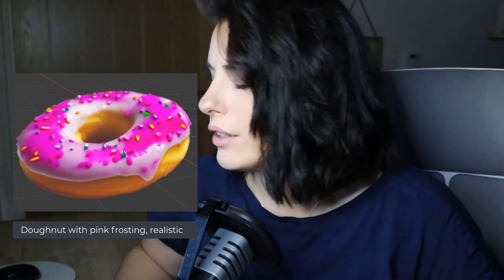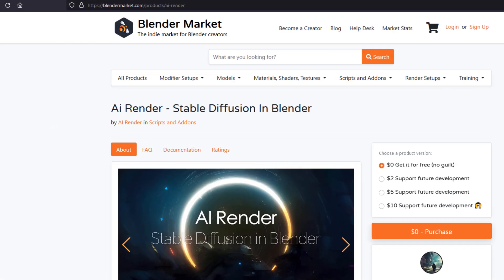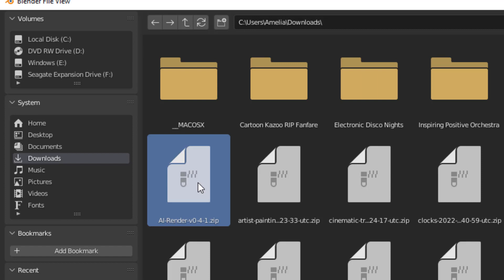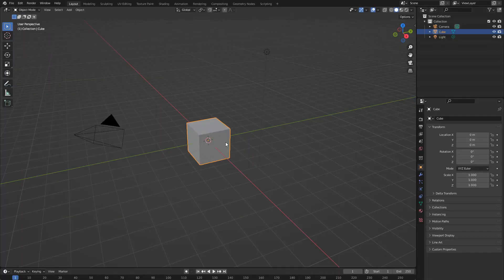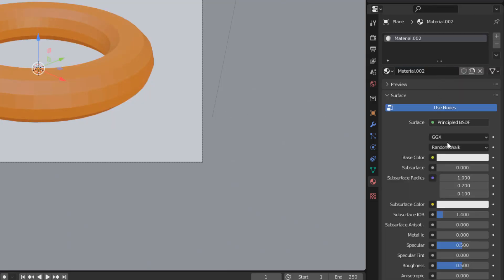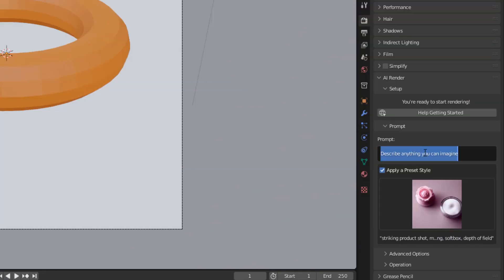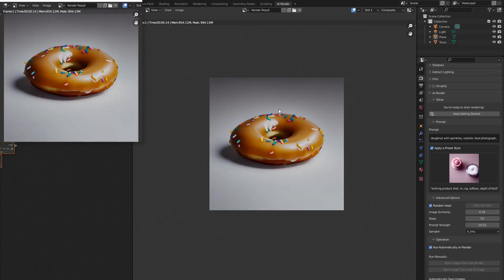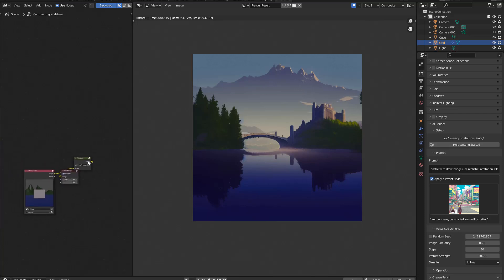How to use AI to Render in 3D - It's here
In this video, I show you how to create renders using blender and AI render
Man, we are moving super-fast with AI art technology.

 A massive thank you to the developer Ben from AI Render for creating this plugin bridge from Dream Studio (Stable diffusion to Blender).